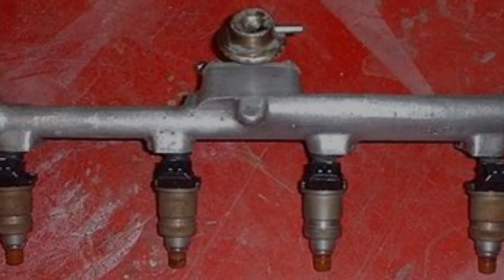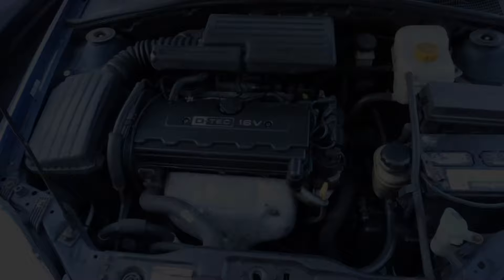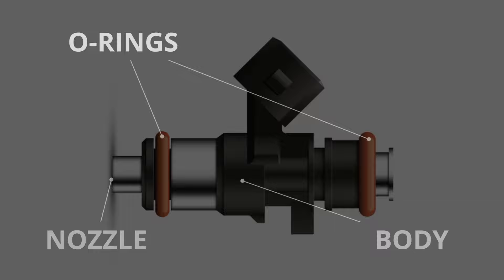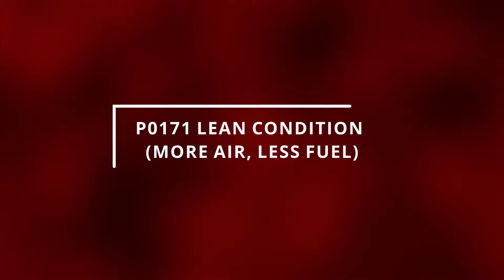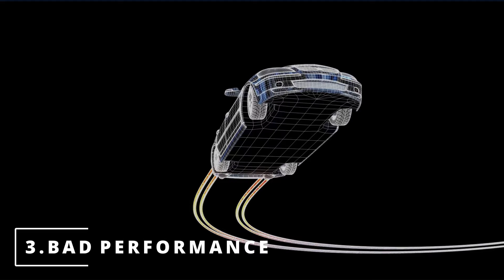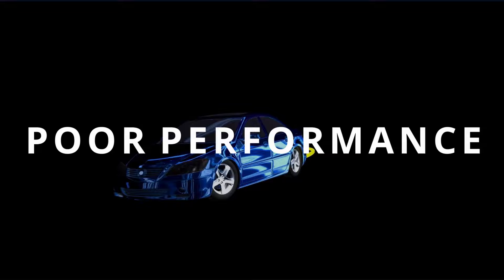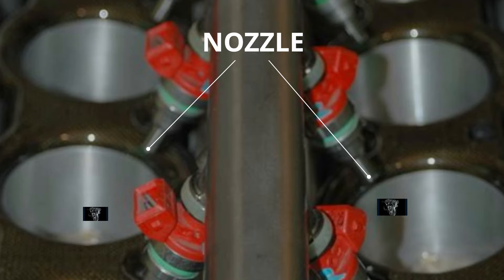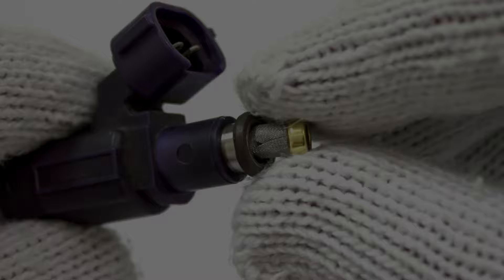SYMPTOMS OF A LEAKING FUEL INJECTOR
In this video, you will learn 7 symptoms of a leaking fuel injector. Watching this video will help you diagnose to see if it is time to replace your fuel injector. You will also know how a fuel injector works. This video also teaches you where the fuel injector is located on a ford fusion, Toyota Camry, Suzuki Forenza, and Nissan Sentra. You might be experiencing poor performance, failed emissions, rough idle, bad mpg and a check engine light, a misfire, and a smell of gas. Some of the engine codes you might retrieve are P0201 P0202 P0203 P0204 p0205 P0206 P0207 P0208 P0209 P0210 P0301 P0302 P0303 P0304 P0172 rich condition, P0171 lean condition.

▶︎ Engine light on?

Search terms and questions you might be thinking related to a bad FUEL INJECTOR are:

What are the symptoms of a bad FUEL INJECTOR?
What are the symptoms of a leaking fuel injector?
What are the symptoms of a failing fuel injector?
What does a fuel injector do?
What causes a rough idle?
Why does my car lose performance?
Where is the FUEL INJECTOR located?
How does a fuel injector work?
What is the purpose of a fuel injector?
Symptoms of a bad fuel injector
signs of a bad fuel injector
fuel injector symptoms
how to diagnose a bad fuel injector?
fuel injector